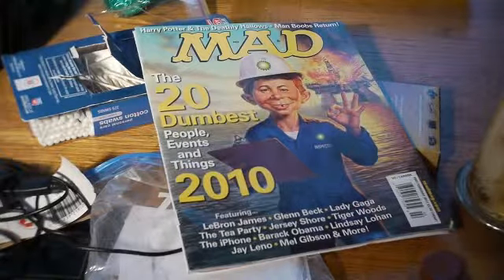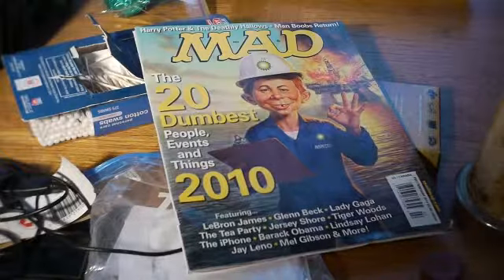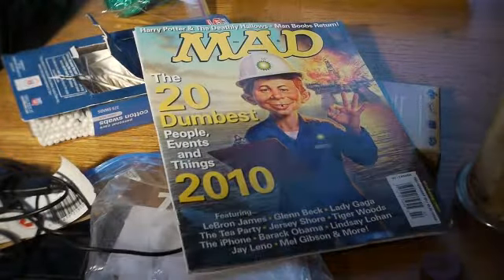Cooke Kinic f1.5 with Lumix GH1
type VBMC in eBay search for more info about this lens. Our Ebay store is called: 16mmpro

Worldwide Shipping